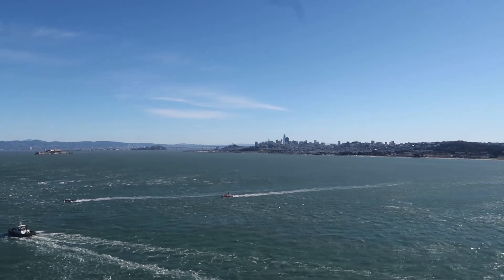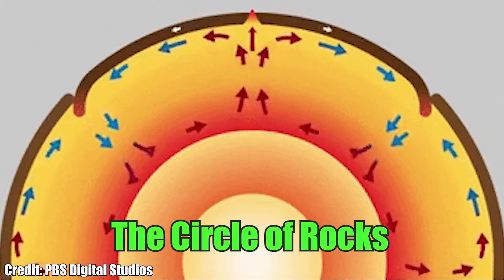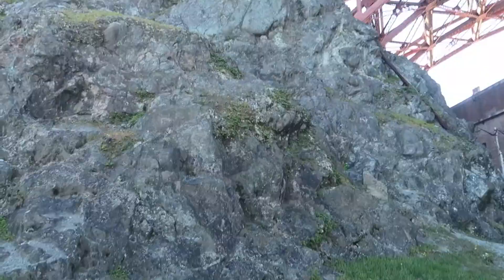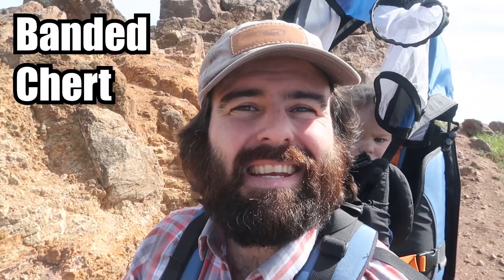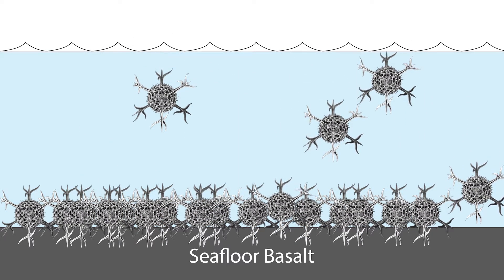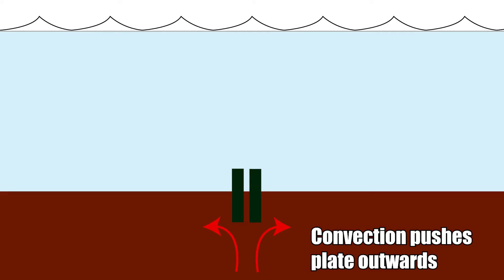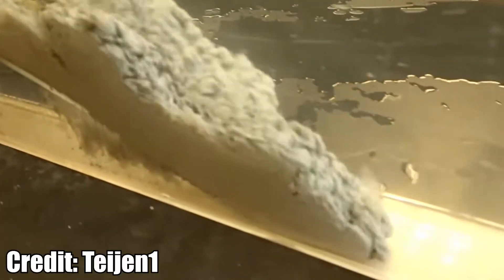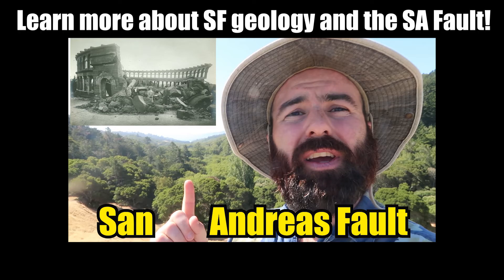Geology Tour of San Francisco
*Correction: I should have said ‘ultramafic’ and ‘mantle’ instead of ‘mafic’ and ‘crust’ when describing the parent rock of serpentinite. It also may have formed from ultramafic rock within the continental plate at the subduction zone*

Take a virtual field trip of the geology of San Francisco! Along the way we discuss the geologic history of San Francisco, from its origins at a spreading center during the Jurassic to clinging on for dear life on an accretionary wedge at what was once a subduction zone.

Here are the stops if you'd like to take a trip for yourself!
2) Lands End (greenstone; also a really nice fault that didn't make it into the video)
5) China Beach (graywacke, but also chert, serpentinite and sea caves)